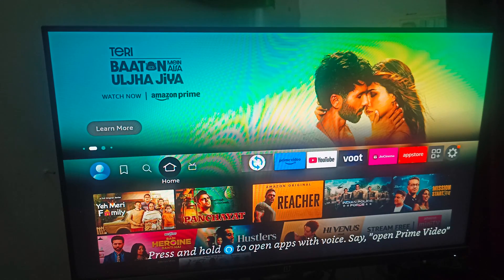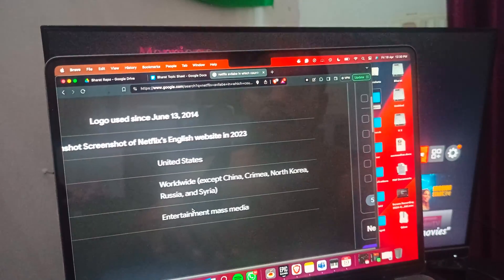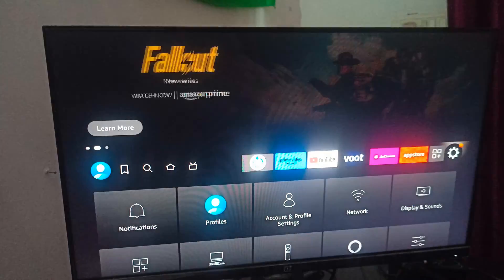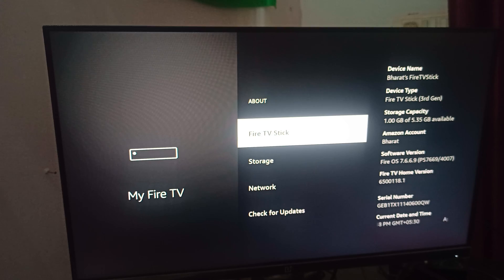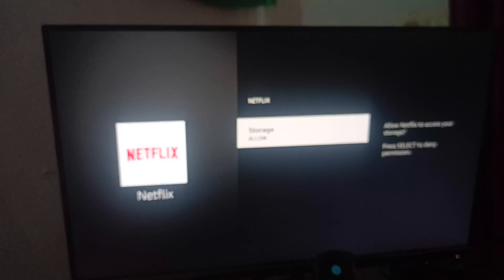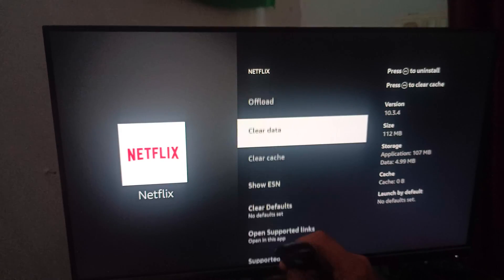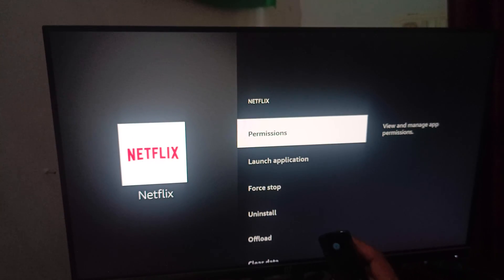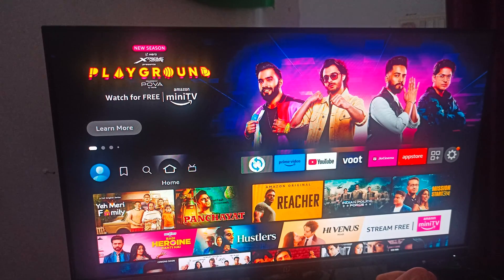How To Fix Netflix Not Working On FireStick/ Amazon Fire TV Stick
Encountering Issues With Netflix On Your Firestick? Don't Worry, We've Got You Covered! In This Tutorial, Learn How To Troubleshoot And Fix Common Problems That May Cause Netflix Not To Work On Your Firestick. Follow These Simple Steps To Get Back To Enjoying Your Favourite Shows And Movies Without Any Interruptions.

0:12 - Step 1: Check Internet Connection
0:39 - Step 2: Netflix Availability In Your Region
1:27 - Step 3:  Check For Firestick Software Updates
2:04 - Step 3: Force Stop Netflix
2:15 - Step 4: Clear App Data And Cache
2:42 - Step 5: Reset Firestick To Default Settings
3:07 - Step 6: Restart Netflix